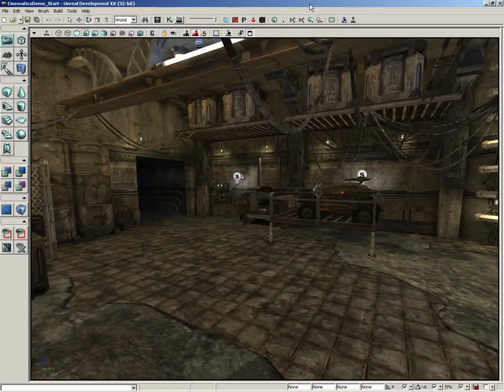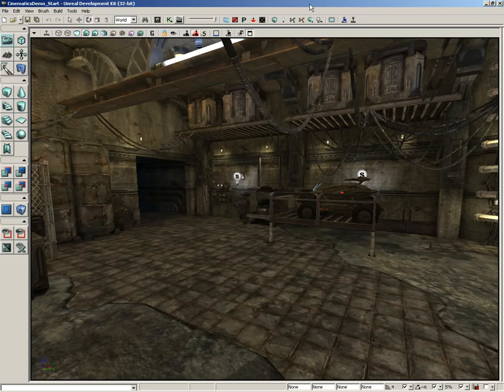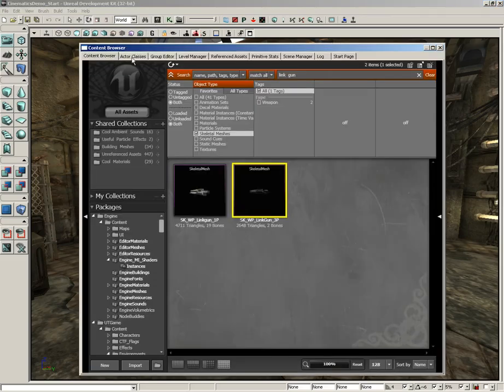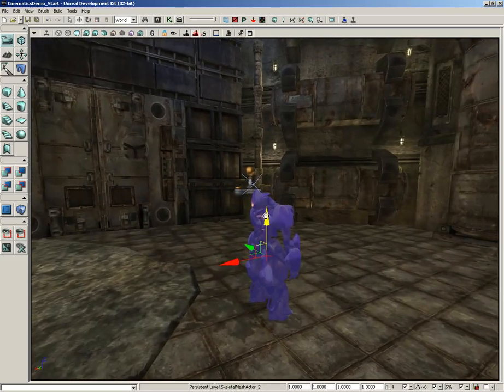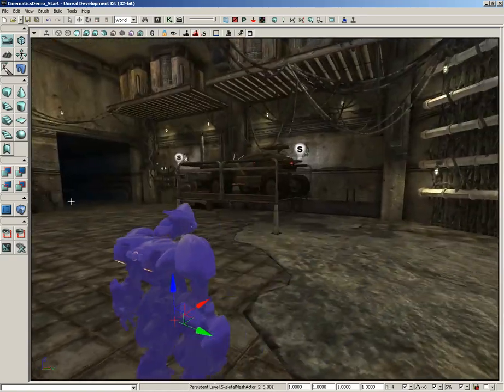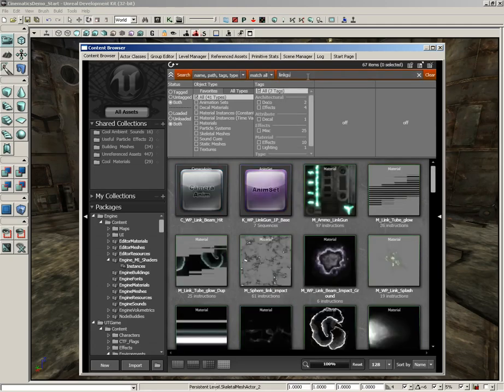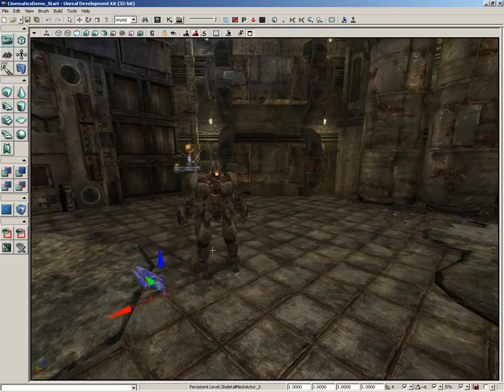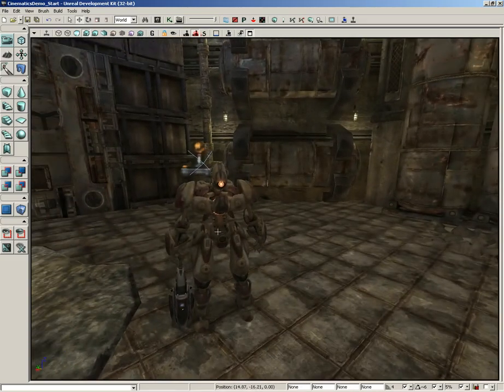#02 UDK Engine Cinematics Course-Robot Skel Mesh